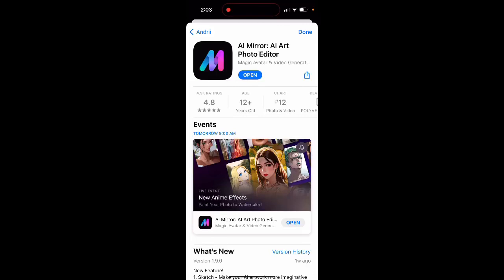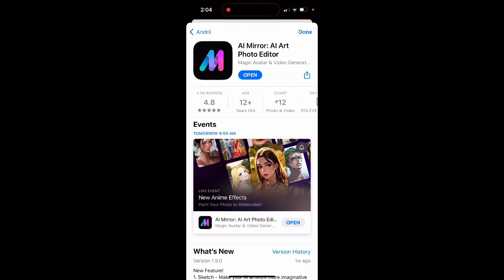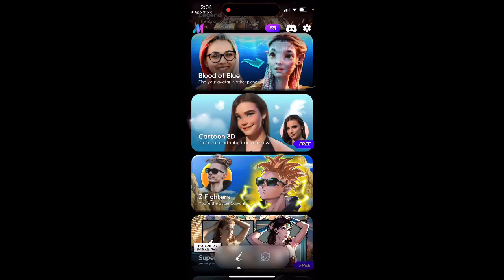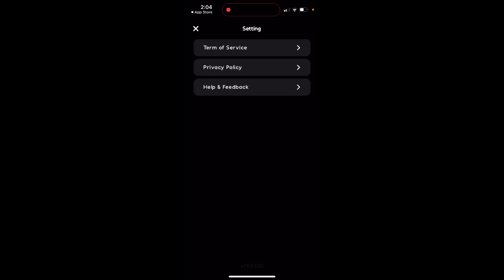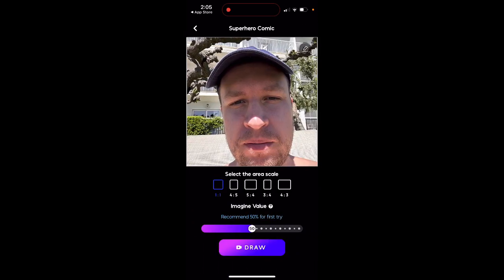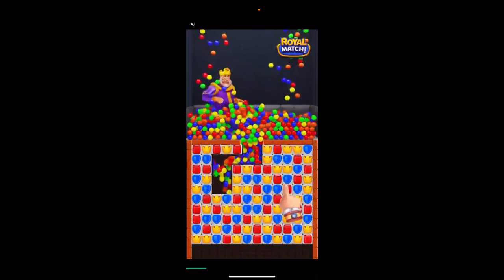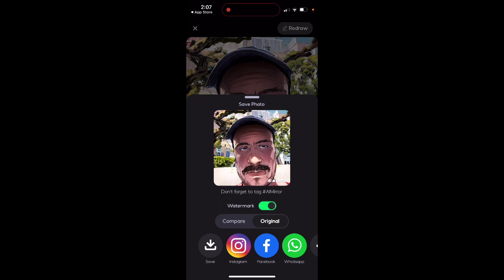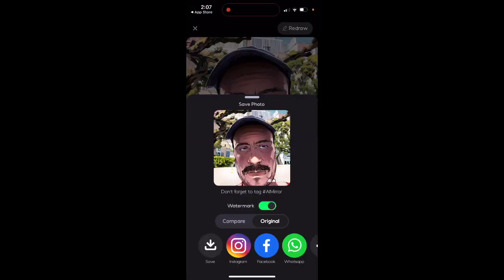AI MIRROR app - how to use? FULL OVERVIEW